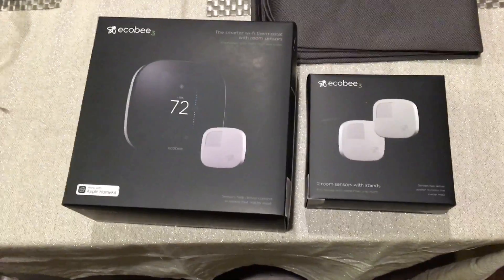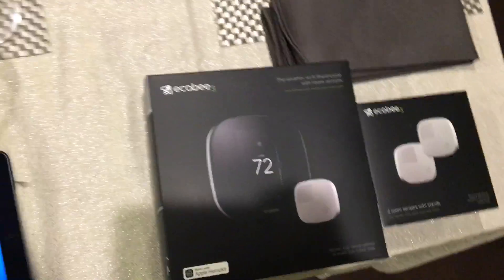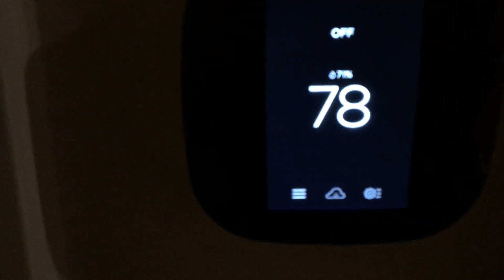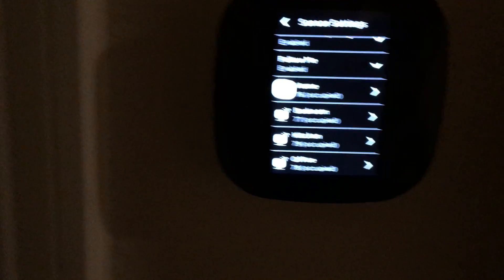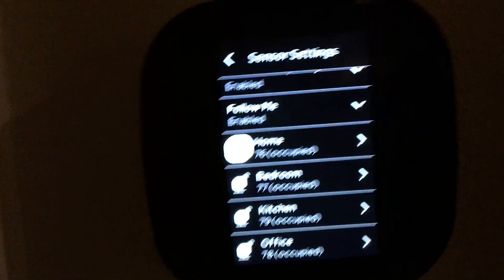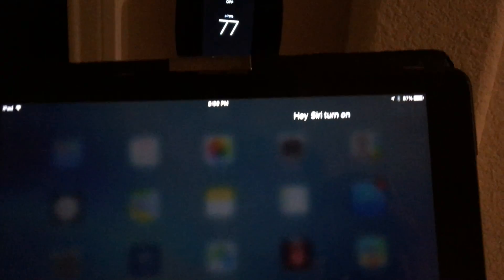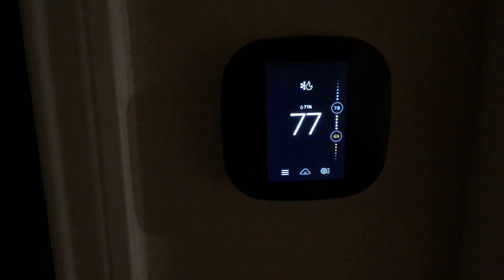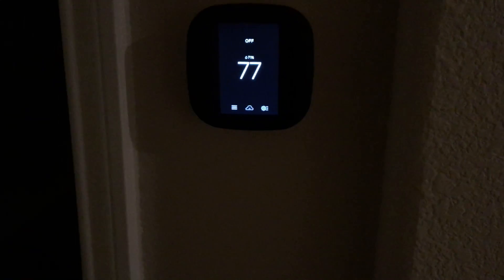Ecobee with Alexa - Early Demonstration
Early demonstration of Ecobee thermostat with wireless proximity sensors and voice automation. Great for detecting temperature in multiple rooms, movement and activity if people aren't supposed to be there, and changing the temperature if you are old, disabled, sick, or lazy with your phone or even your voice.